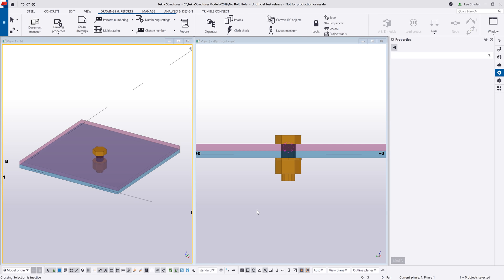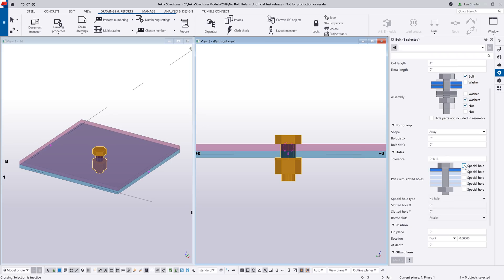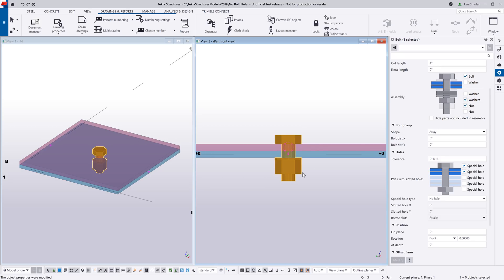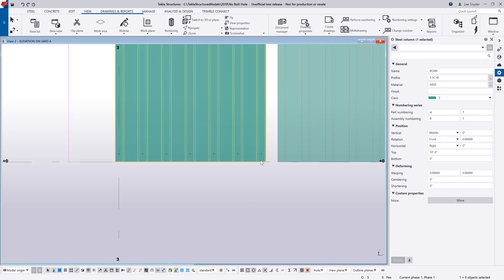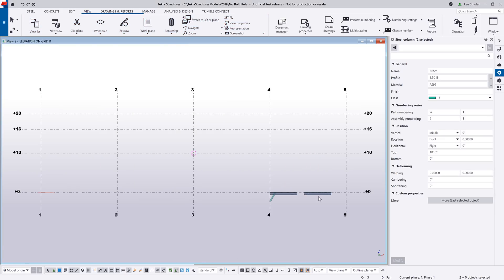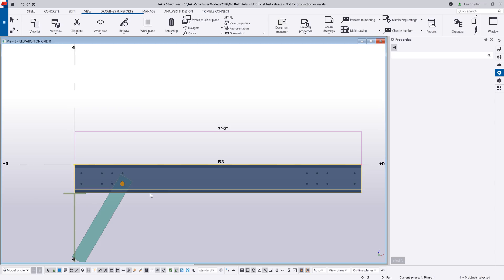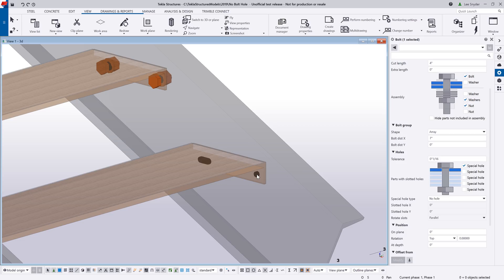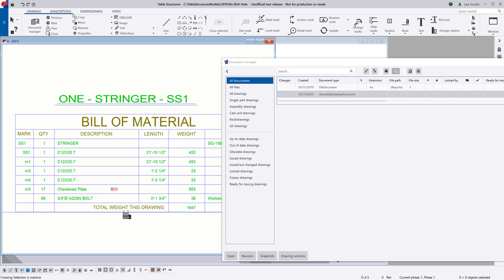Improvements In Bolt Holes in Tekla Structures 2019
This video shows a new feature that allows you to insert a bolt into the model without creating a hole in the object(s) it's bolting through.  For example, you could insert screws that will be installed on-site or bolt through objects that already have pre-drilled holes.  This means that your piece marks will stay the same but allow you to insert bolts into the model for accurate reporting of quantities.